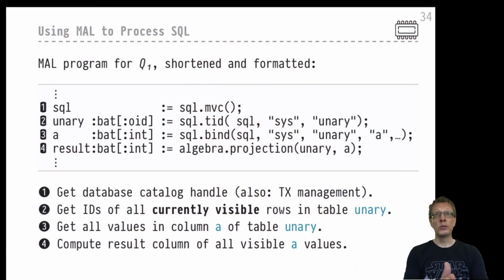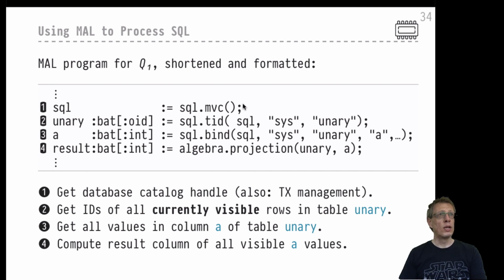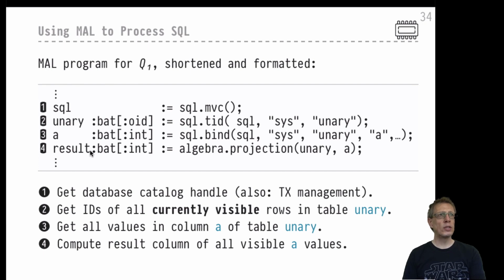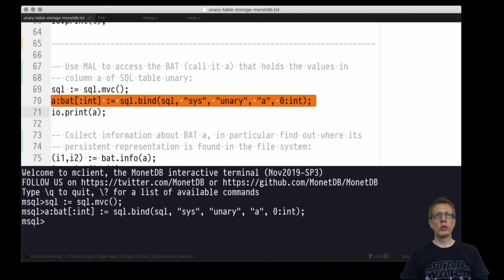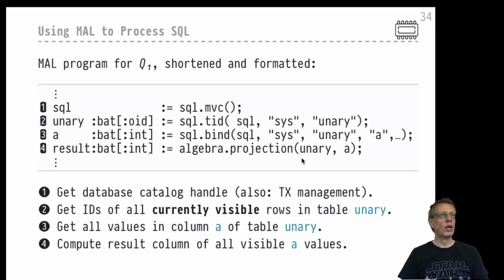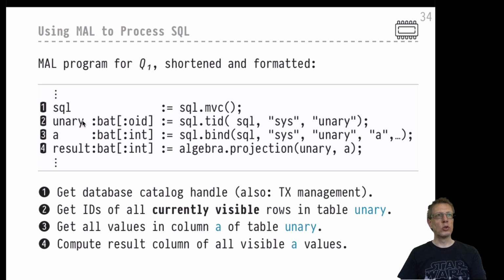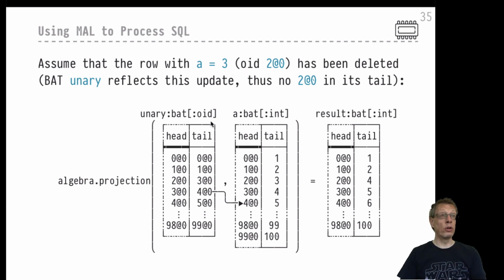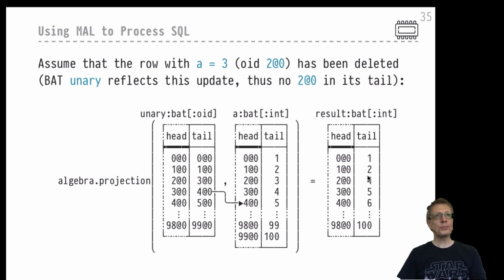DB2 — Chapter 02 — Video #07 — MAL↔︎SQL, algebra.projection